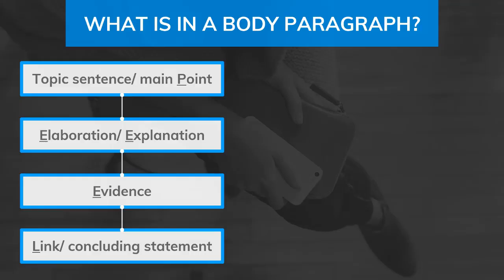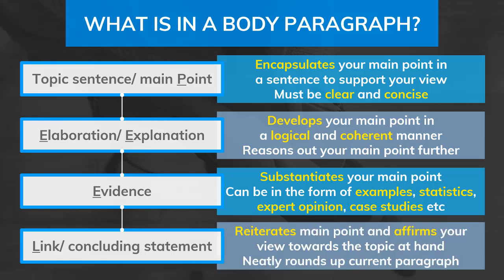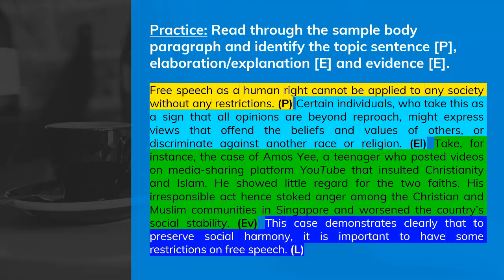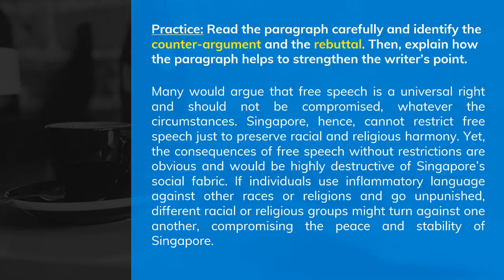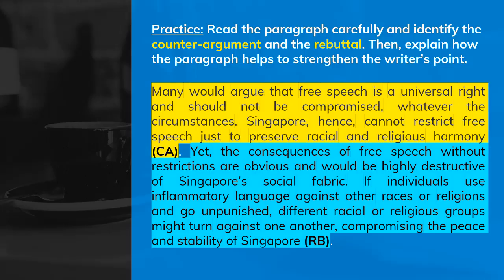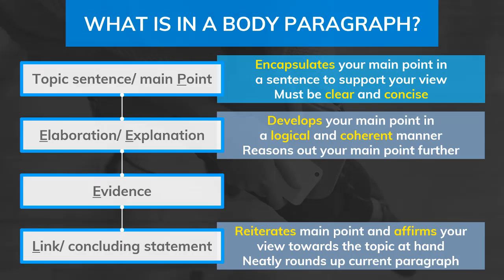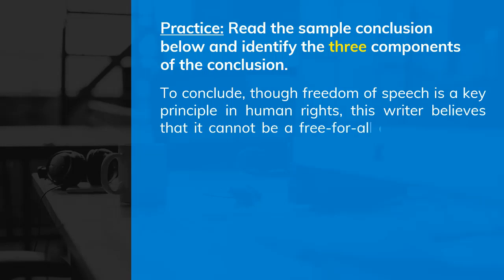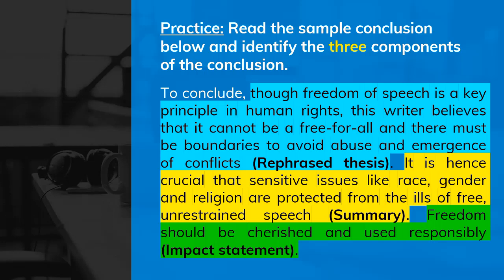English Language: Argumentative Essay Writing Lesson 3 (Body Paragraphs and Conclusion)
This video is part of a series of videos to explore argumentative essay writing under the English Language video series and aims to introduce the concept of using PEEL for writing the body paragraphs as well as writing for the conclusion.

For the body paragraphs, the three concepts are
1. using PEEL to write a body paragraph,
2. writing a counterargument as well as
3. adding a rebuttal
for a coherent argument.

For the conclusion, we introduce three ideas.
1. Restate thesis statement
2. Summarise main ideas
3. Impact statement